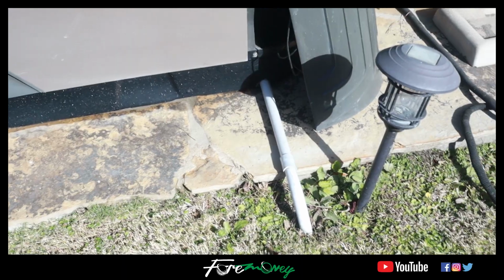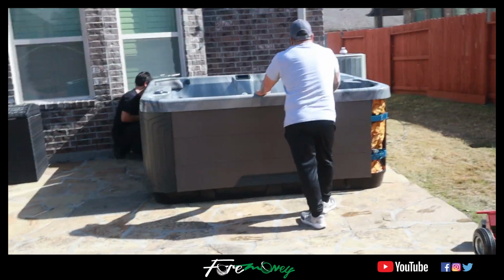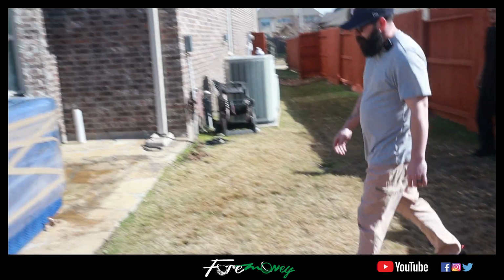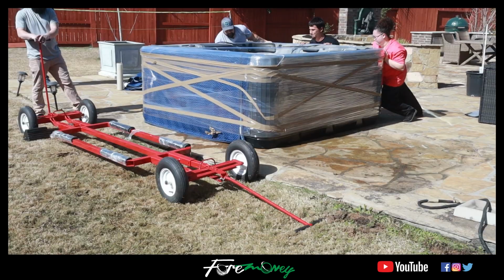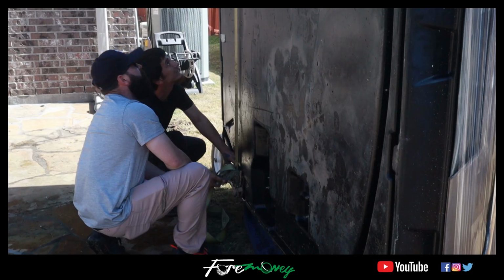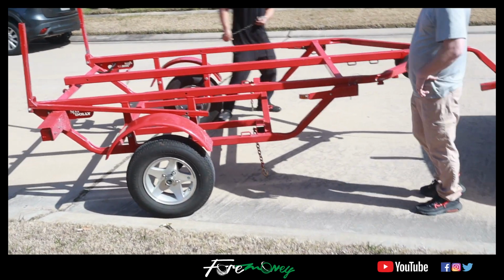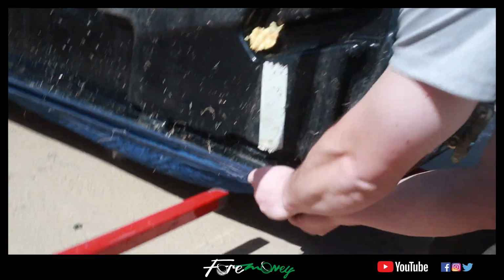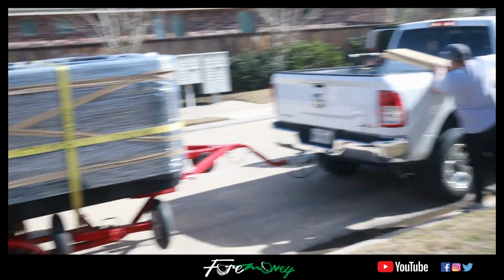This is How Professionals Move a Hot Tub | Spa Dolly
In this video you will see how professionals move a hot tub. I was commissioned to sell a hot tub; once it sold, the buyers hired professionals to move it for them. I had no idea what was going to happen, but I sure learned a lot and I think you will too.  Big shout out to Big Beard Moves for letting me record the process. They had no idea I would be there to record, but they said yes and I'm glad they did!

They are located in Houston, Texas, but will travel all over the country to provide white glove moving services.